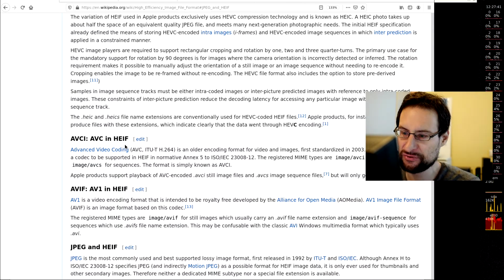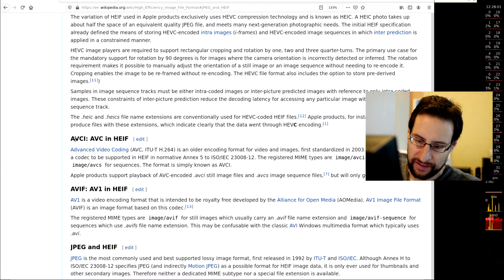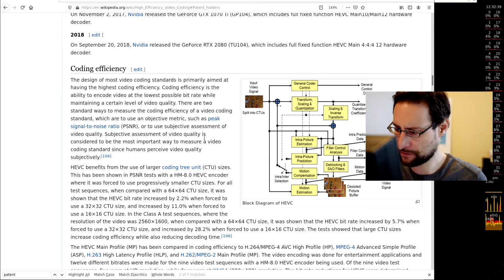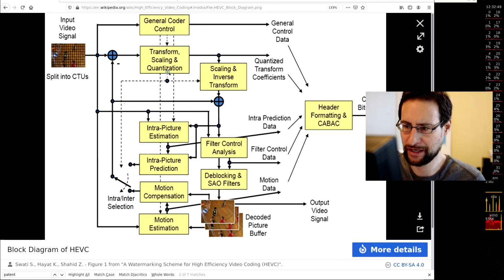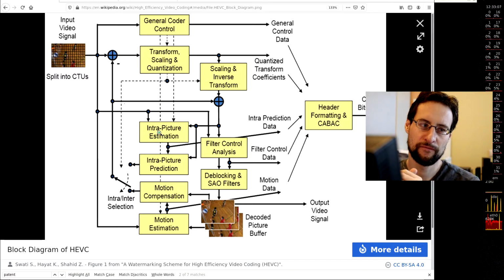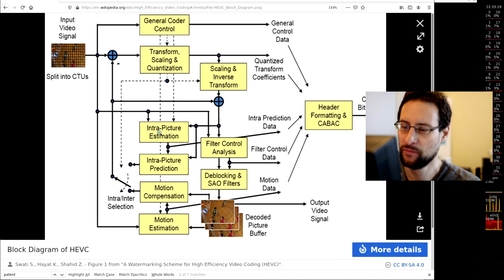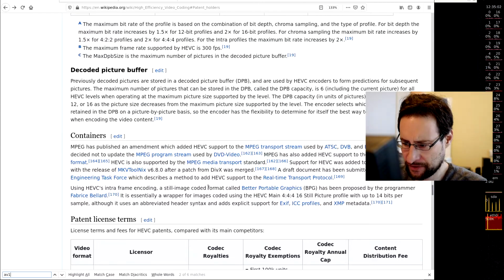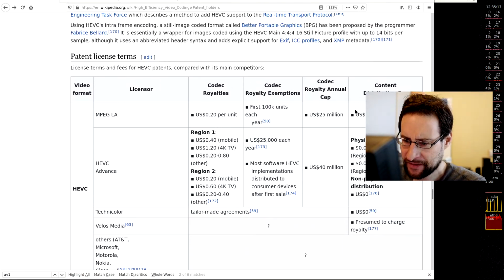Live@Work: State of the Art HEIF research for ISO PDF WG & T2 Linux packaging!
High Efficiency Image File Format HEIF for PDF? State of the art research live @work ;-) Ad: console & more @Amazon

0:00 Introduction
30:00 Testing
40:00 Comments & Discussion